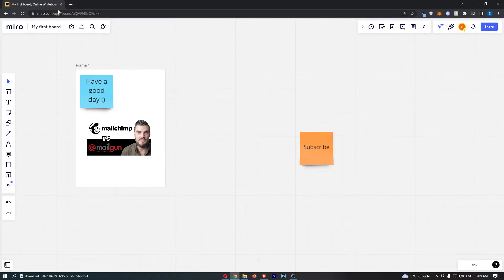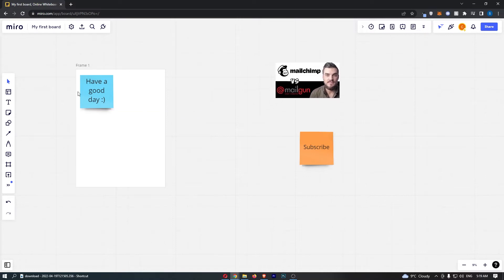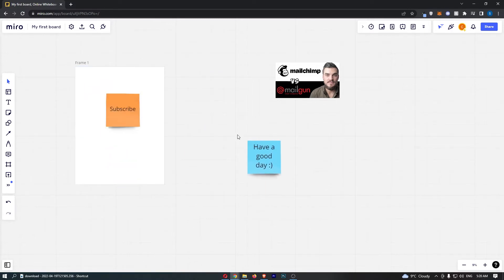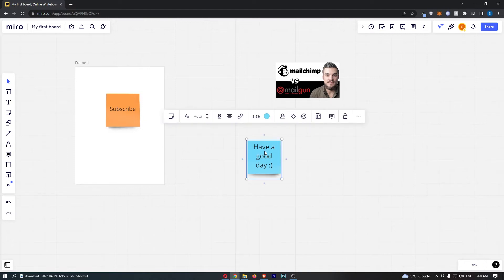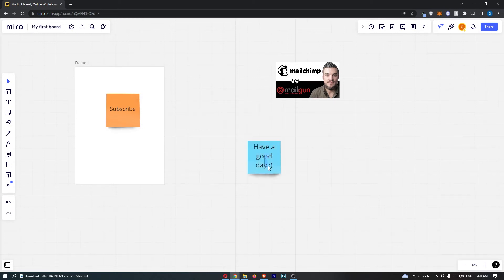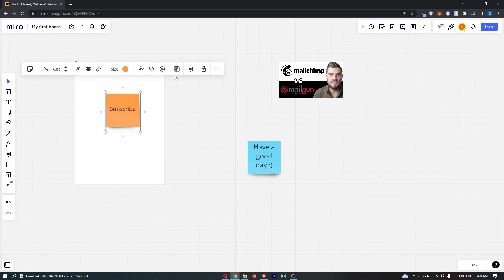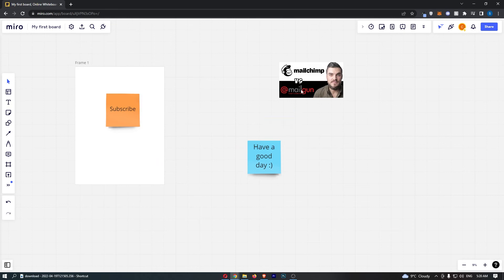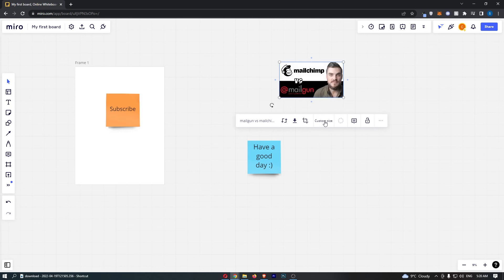How To Lock Objects in Miro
In this tutorial I will show you How To Lock Objects in Miro